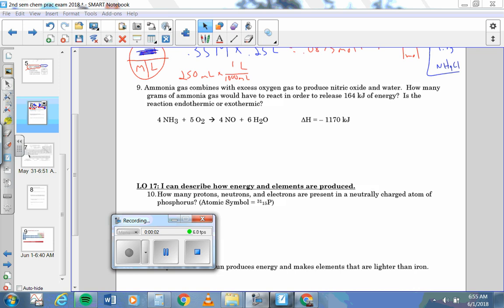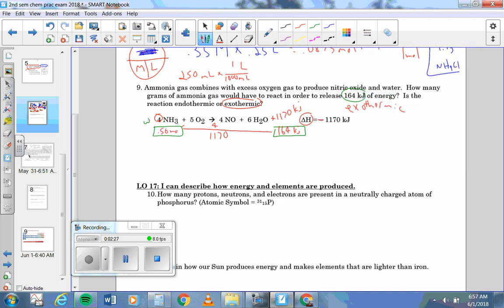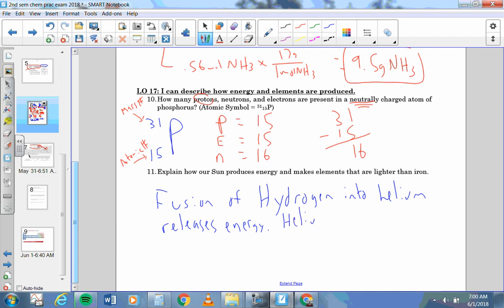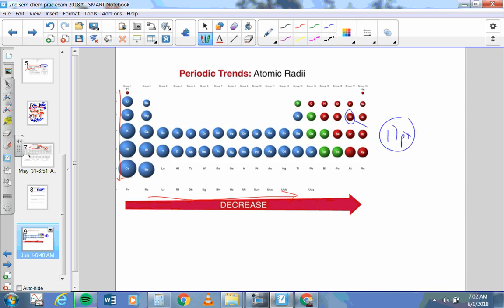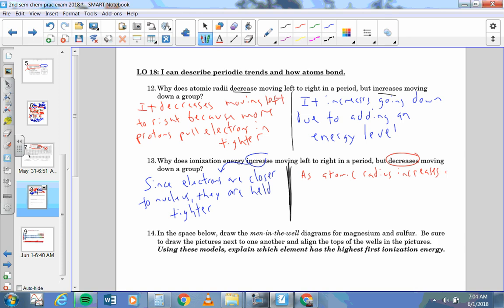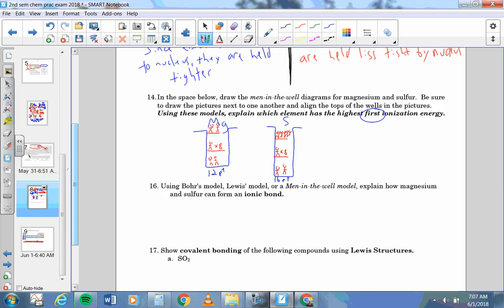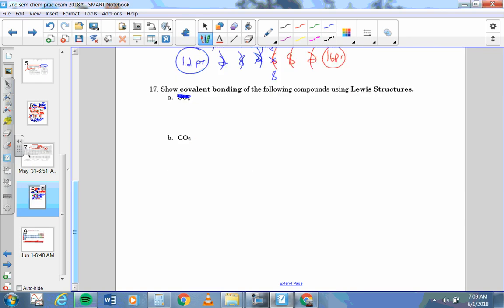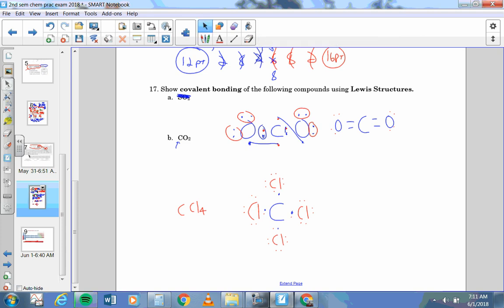page 3 4 heat sun periodic trends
last pages of practice exam